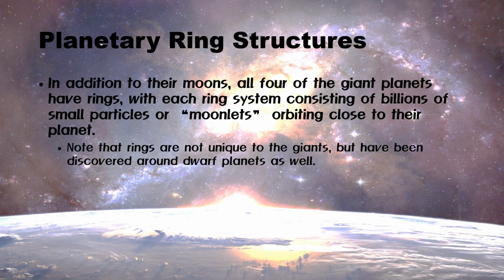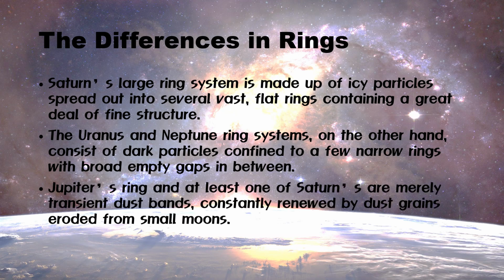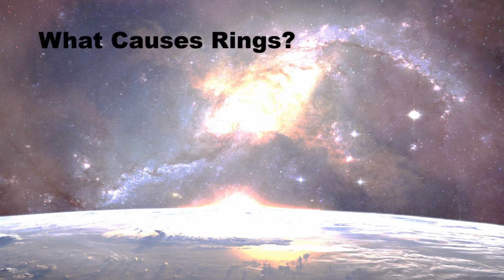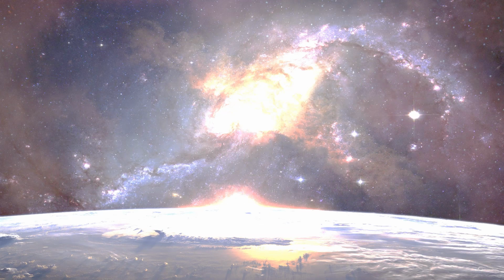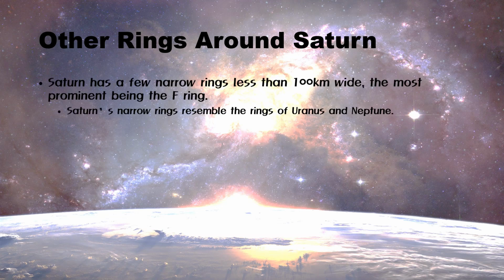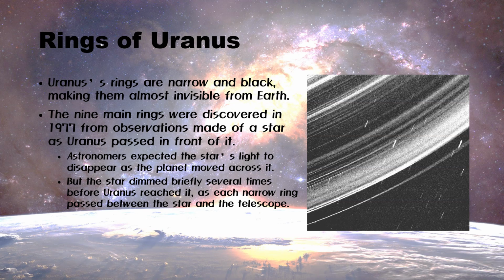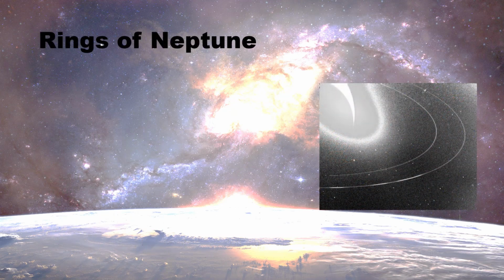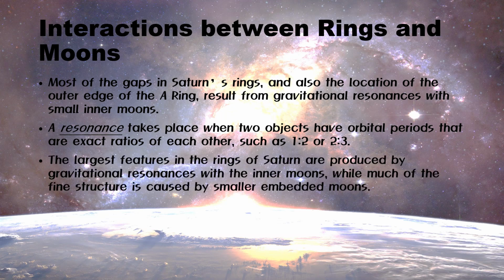6.5 Planetary Rings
Looking at the ring systems of the giant planets.